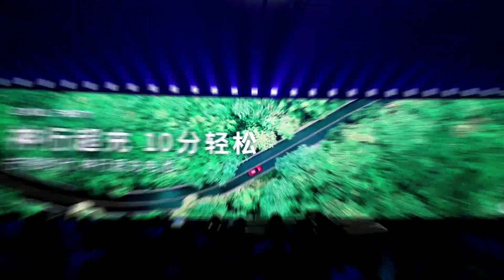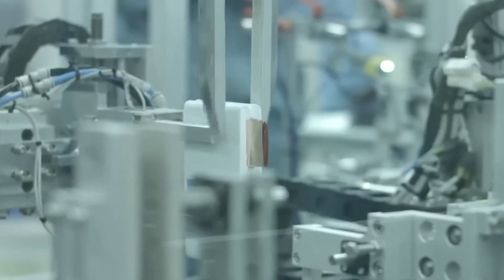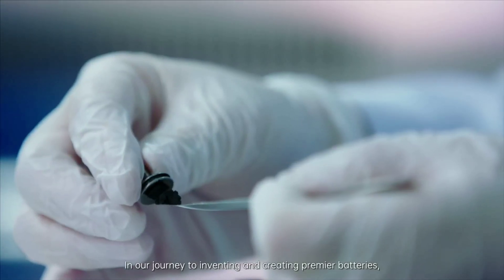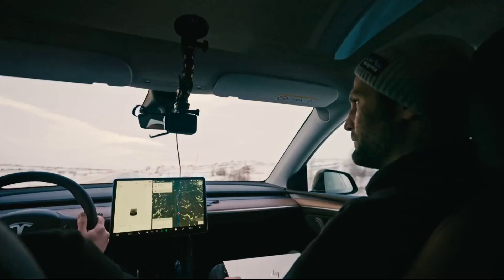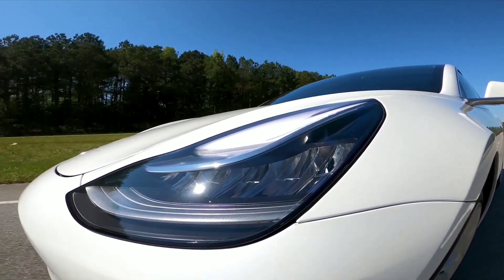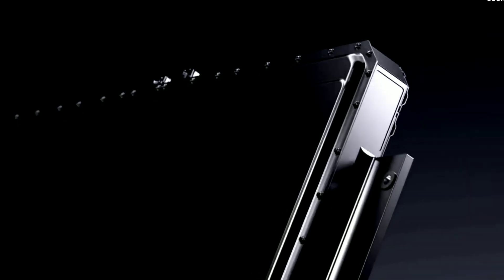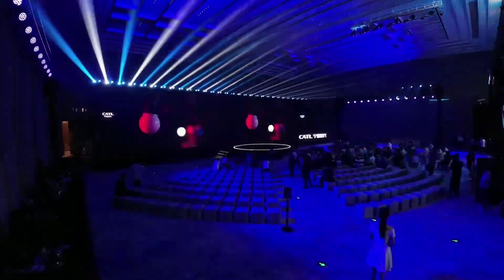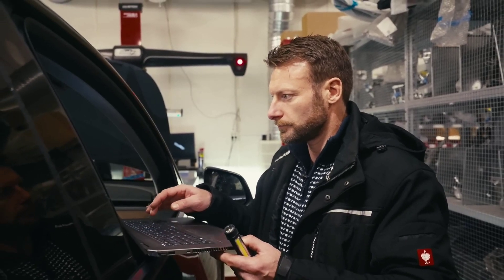CATL’s New Batteries for Tesla EVs Are So Powerful, That Will KILL the Competition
CATL's new Shenxing battery, which can add up to 250 miles of range in just 10 minutes of charging. Yes, you heard that right. 10 minutes. That's faster than filling up your gas tank. And that's not all. The Shenxing battery also offers a range of over 400 miles on a single charge, a low price tag, and a high level of safety and durability. Sounds too good to be true, right? Well, it's not. It's real, and it's coming soon.

1. The videos have no negative impact on the original works.
3. The videos are transformative in nature.
4. We use only the audio component and tiny pieces of video footage, only if it's necessary.